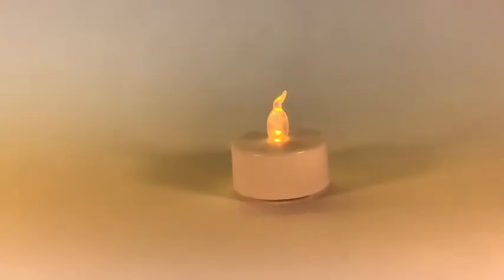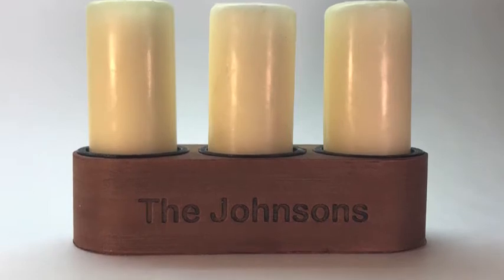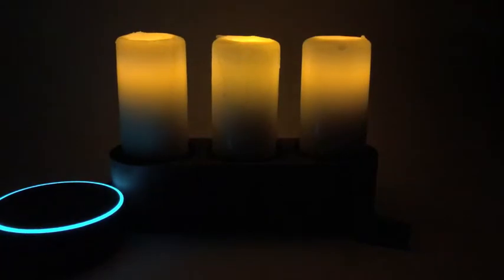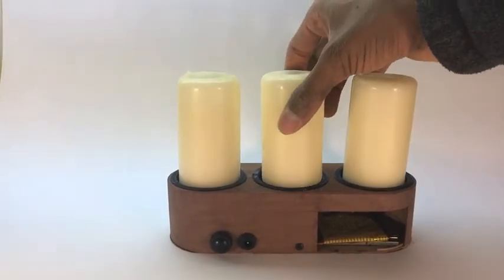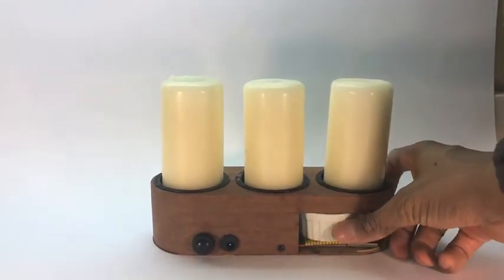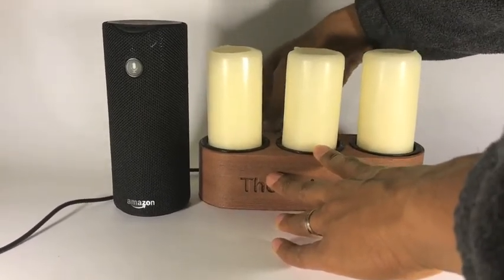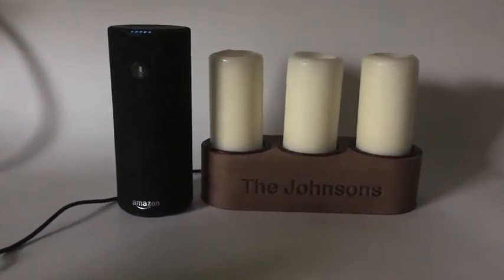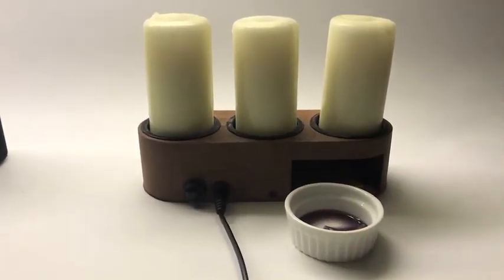Scent-terrific Smart Candle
The Scent-terrific Smart Candle is made of real wax, flickers like a candle, has a built-in wax warmer, and is controllable by Alexa.